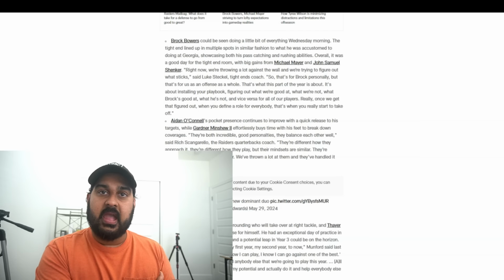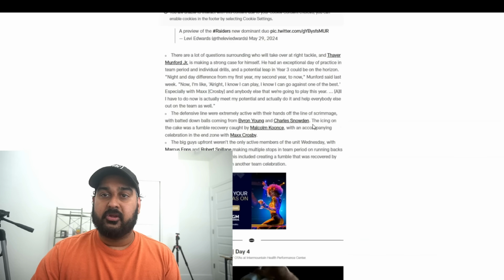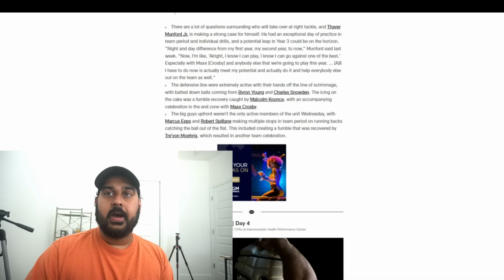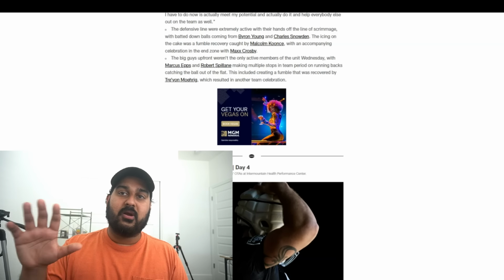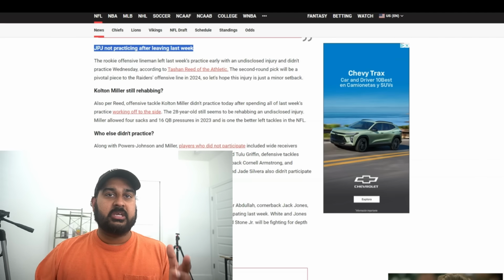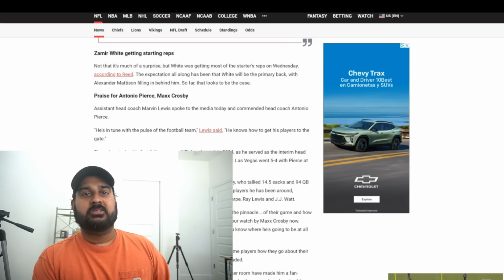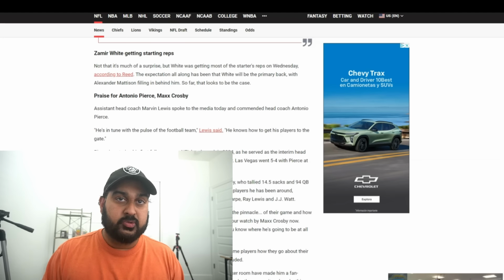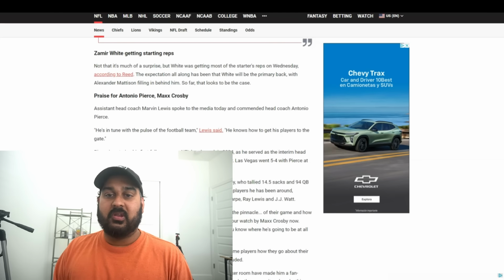Analyzing Every Update from the Raiders OTAs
Las Vegas Raiders updates from OTAs, lets talk about what we've heard including Kolton Millers injury, Jackson Powers Johnson missing time, plus Thayer Munford and Zamir White updates.

00:00 Brock Bowers being used in multiple positions
03:10 Thayer Munford looks impressive
05:00 Raiders DL Dominates OTAs
07:02 Jackson Powers Johnson Injured
10:00 Zamir White getting Starting Reps
12:00 Quarterback Position

raiders report, antonio pierce, tom telesco, sanjit t, raiders training camp, patrick graham, nfl draft 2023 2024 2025 film room breakdown, Christian Wilkins, tyree wilson, maxx crosby, malcolm koonce, jackson powers-johnson

Any false copyright claims or content ID for unauthorized use (i.e. re-upload, replay, audio ripping, video content ripping) of any copyrighted content from this YouTube channel, "Las Vegas Raiders Network", our legal team will pursue all legal actions against you.